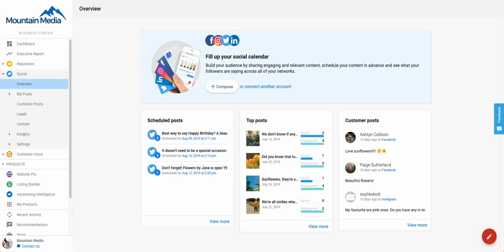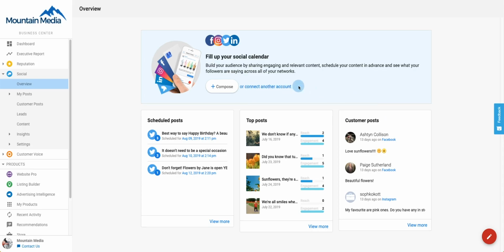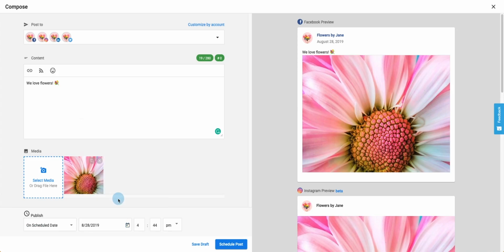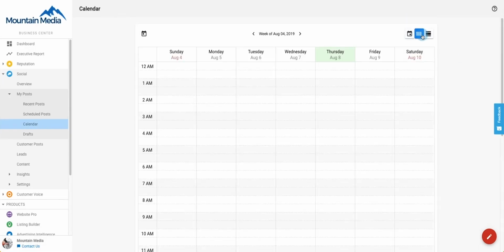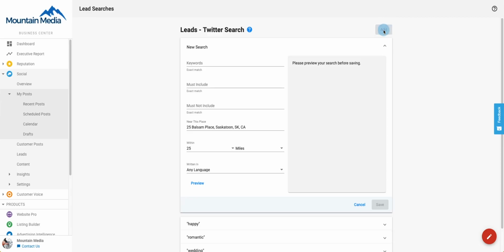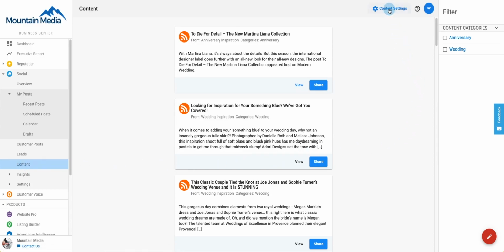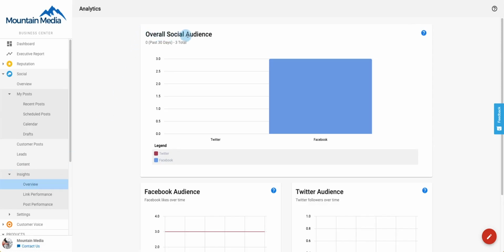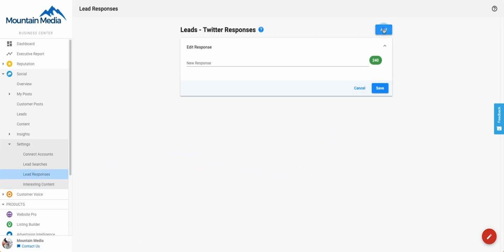Social Pro - Marketing Demo Walkthrough - Symboliq Media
A full tutorial of how our Social Pro software works, and how the dashboard can be super easy and friendly to engage with your clients/consumers.